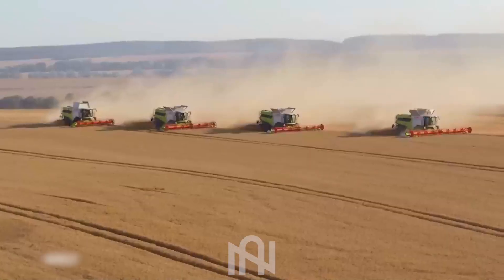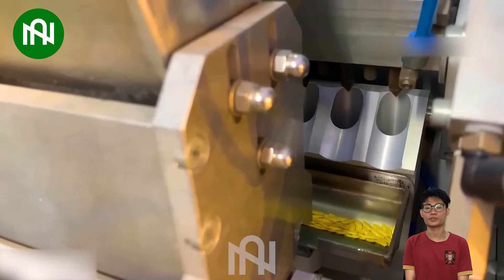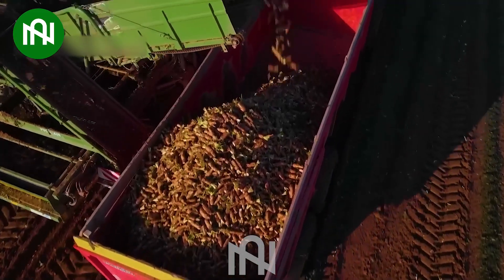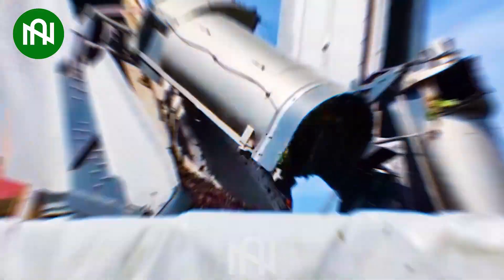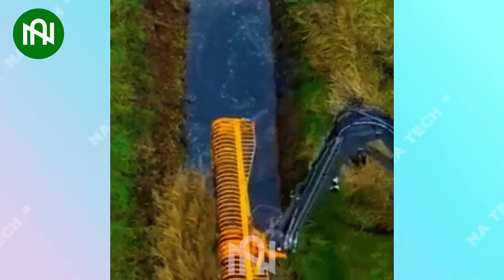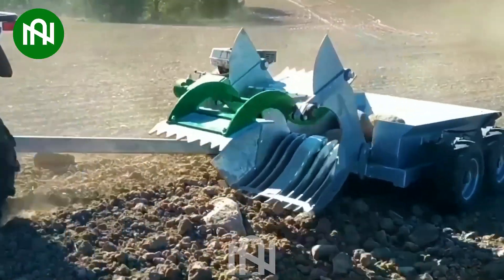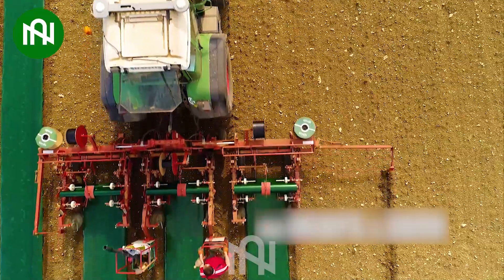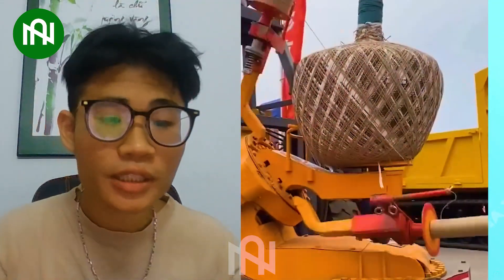130 Futuristic Agriculture Machines That are Next Level #1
130 Futuristic Agriculture Machines That are Next Level #1

0:00 Agriculture Machines
0:24 Cotton harvester
0:43 Growing aquatic vegetables
0:56 Deep plow
1:14 The line picks and places eggs into trays
1:45 Rice harvesting machine
1:53 Orange juice making line